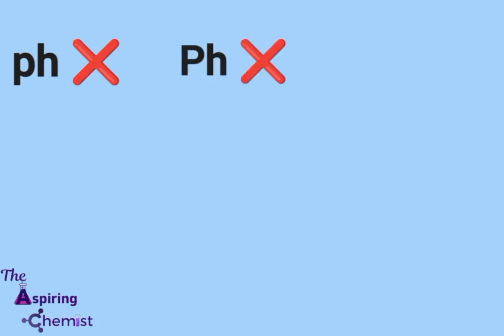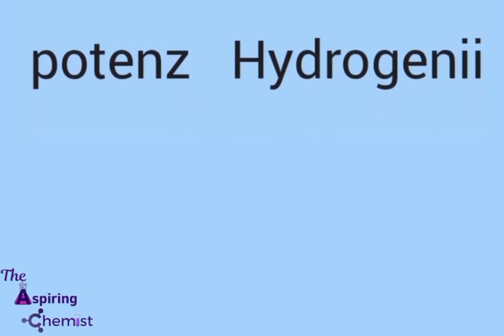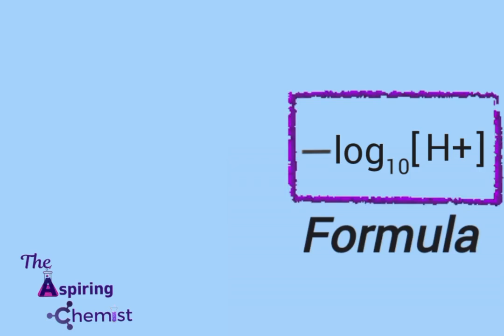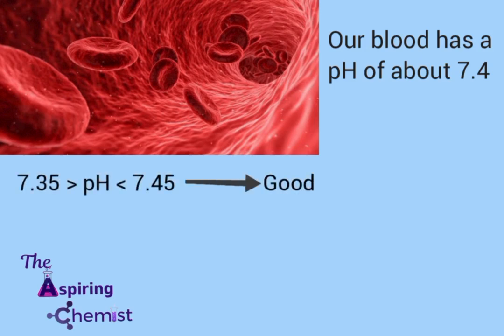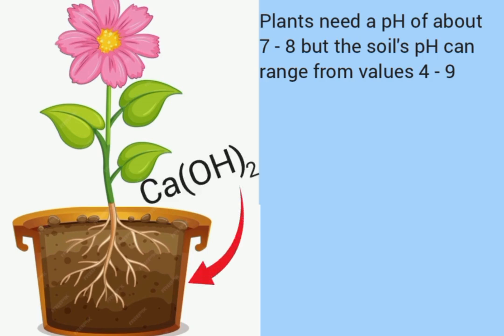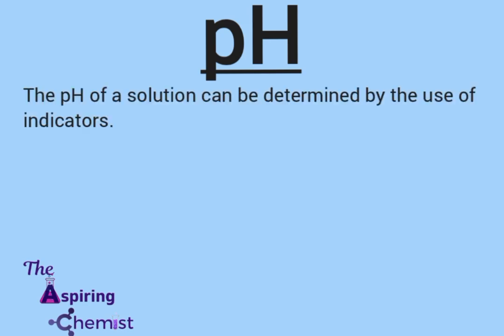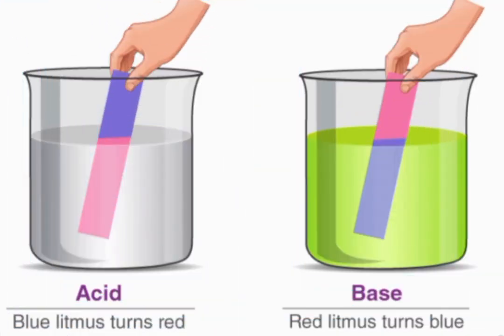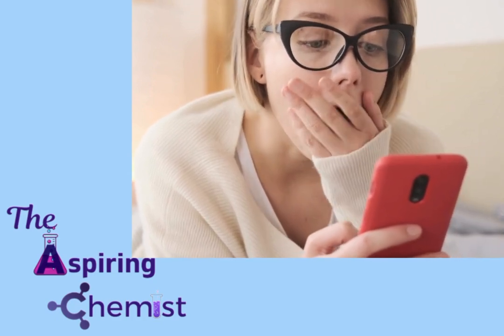ACIDS, BASES AND SALTS - EP 5 || What is pH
This is the part of the series acids, based and salt
This video would be focusing on pH an essential part of this series.

pH is a Latin abbreviation for the words, potenz hydrogenii meaning power or potential of hydrogen. pH in itself is very important for the survival of living things as a small change in their body pH can bring about devastating effects.

pH can also be measured using certain indicators that react and give different colors according to the pH of the particular medium.
to find out why pH indicators behave that way